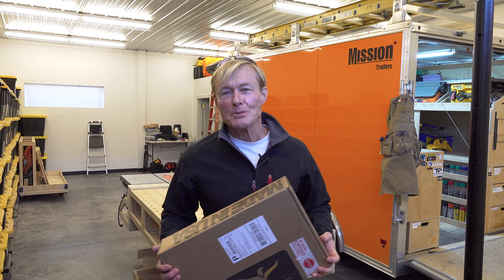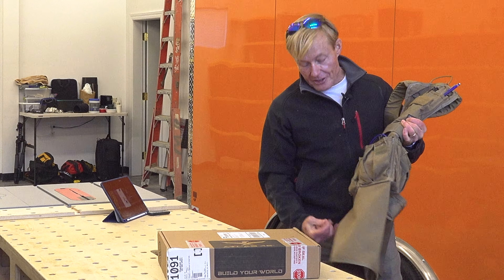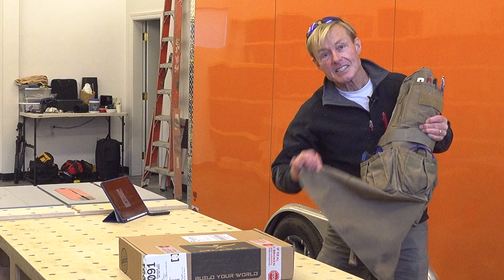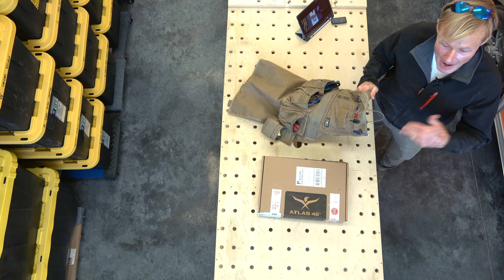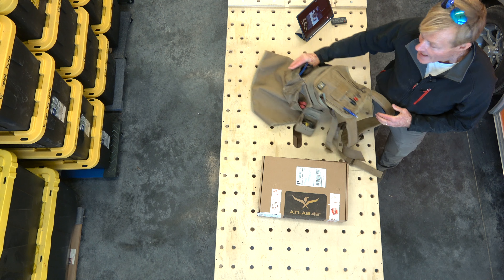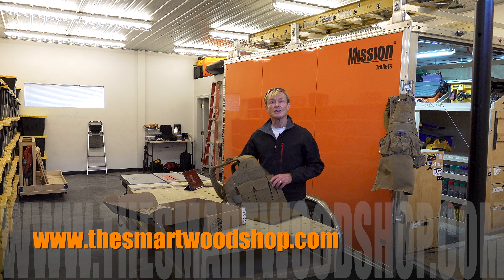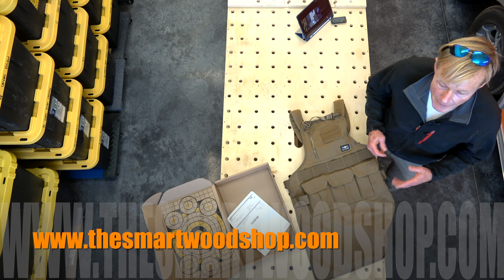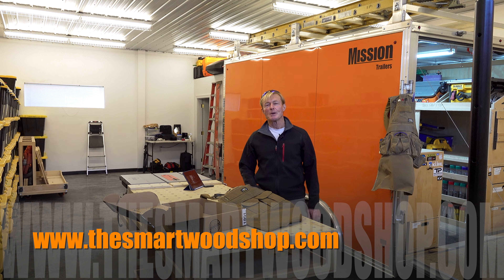Chris' Christmas Gift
Chris will enjoy this gift for many years to come.